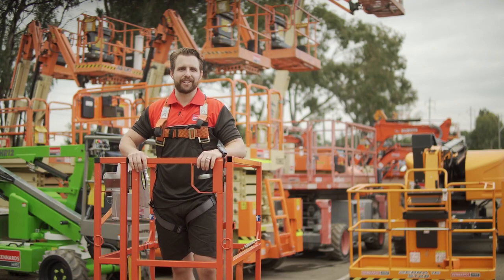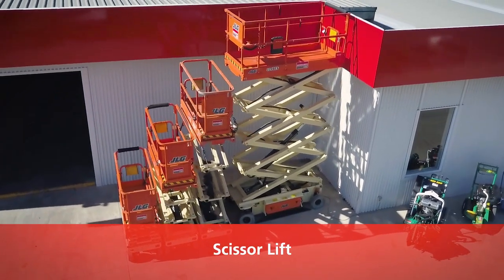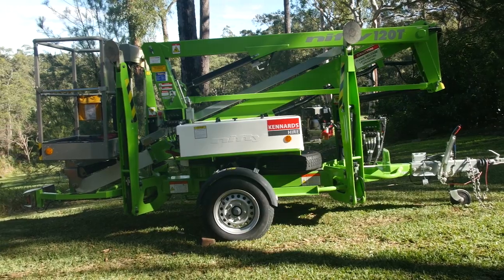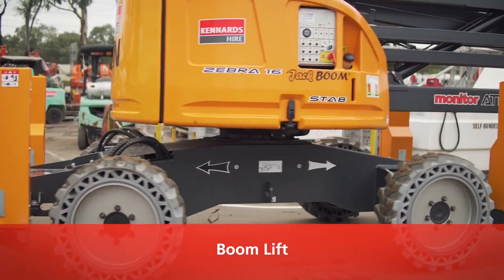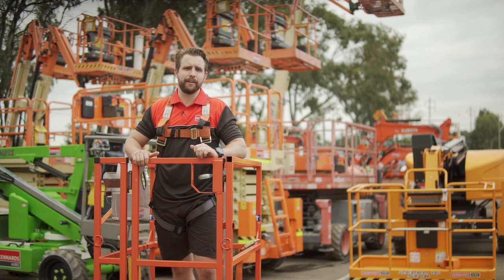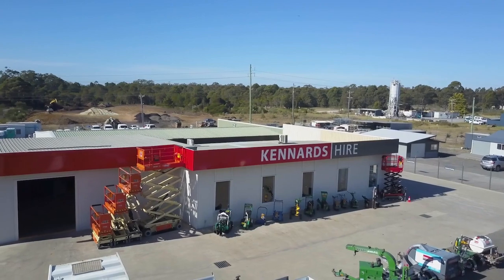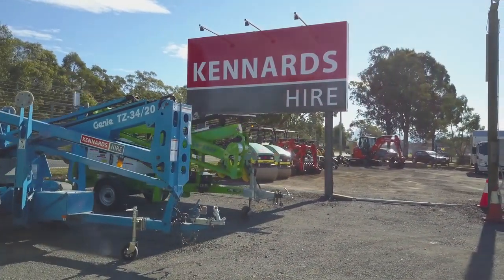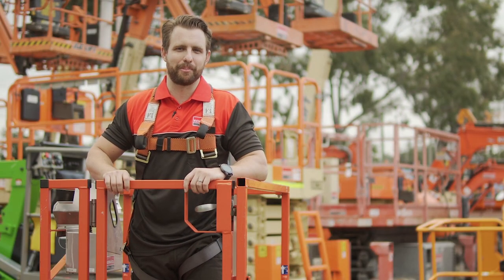Kennards Hire Access Equipment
Kennards Hire has a large range of access equipment. From scissor lifts to mobile hydraulic platforms and boom lifts, we have the gear and support you need to make your job easy.